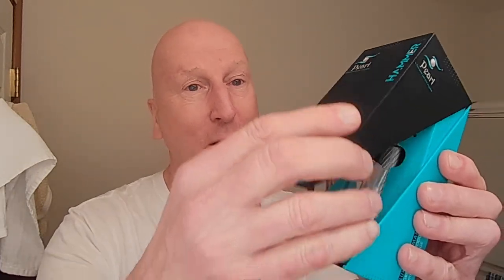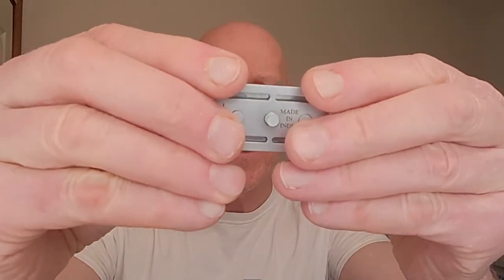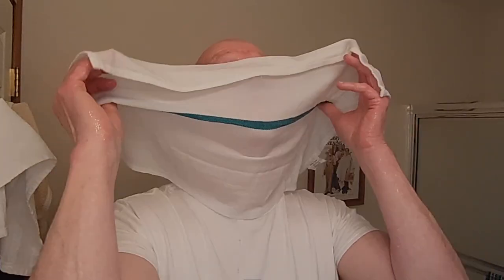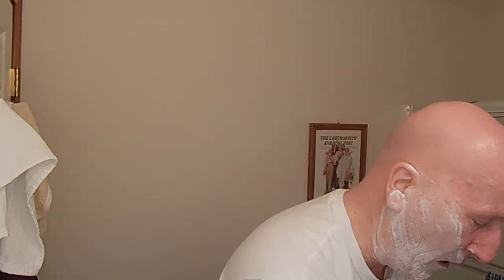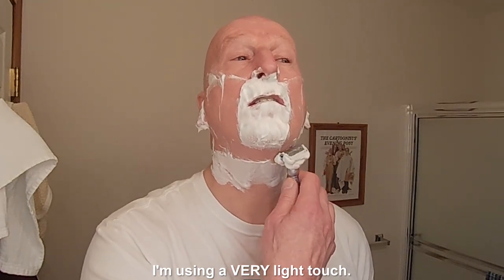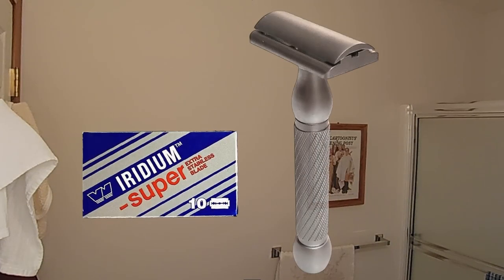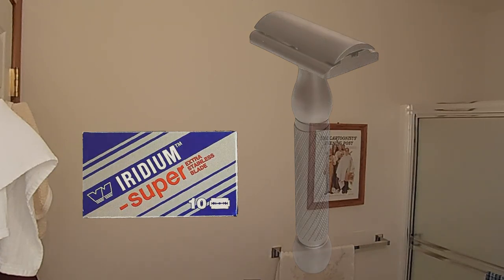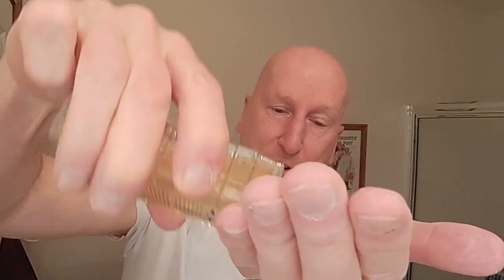Pearl Shaving The Hammer Razor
The Hammer razor by Pearl Shaving.  It's a substantial razor that comes with two base plates (closed comb and open comb) nd delivers a smooth, yet highly efficient, shave. the closed comb base plate sports a .80 blade gap and I'm told by Pearl Shaving that the open comb plate is more aggressive.

Pearl Shaving The Hammer

Pearl Shaving Store on Amazon

Pearl Shaving Double Edge Open Comb Safety Razor for Men (Brass metal) - Reusable Metal Razor with two Razor Handles| Long and Short Handle

Pearl Shaving Double Edge Close Comb Safety Razor for Men (Antique Brass)

Pearl Shaving Double Edge Close Comb Safety Razor for Men -Reusable Ecofriendly DE shaving Razor for Men

Pearl Shaving Blaze Double Edge Safety Razor for Men (Brass Metal)

PEARL Flexi Adjustable Double Edge Safety Razor Version V12

Pearl Imitation Badger Shaving Brush - American

Pearl Shaving Brush with Cruelty Free Imitation Badger Bristles - Marbel Orange

Diver Down Artisan Shaving Soap & Aftershave Bundle Deal | Ultra Premium CK-6 Formula | Homage to the Original Seaforth Spiced!

The Starcraft | 24mm Roswell (grey) Hybrid Synth Brush | Retro Shave Tech!

USE THE CODE 3MB!